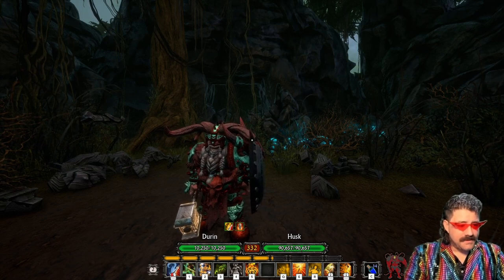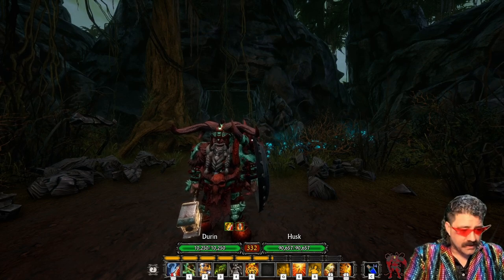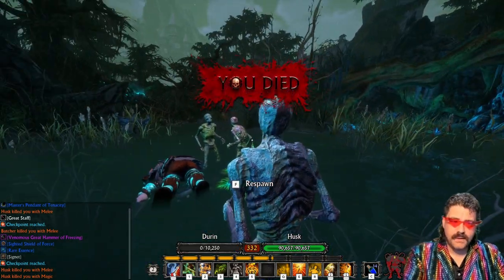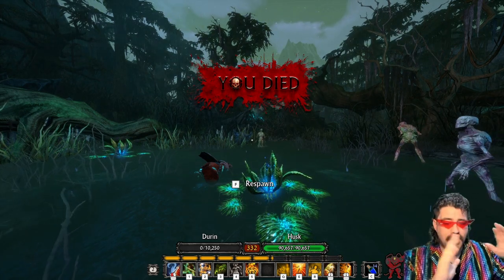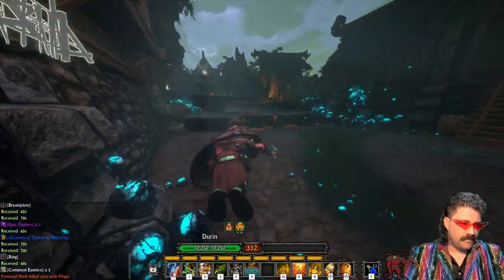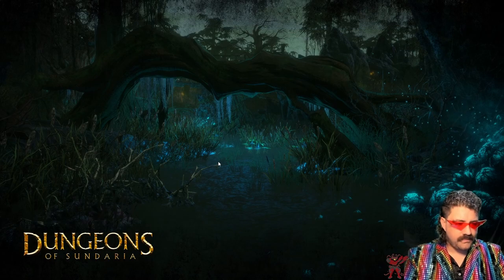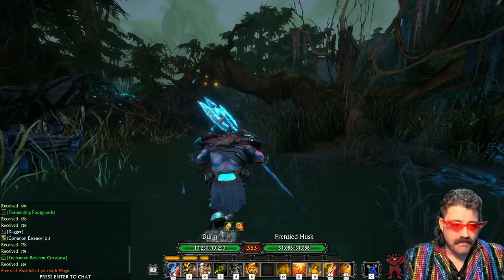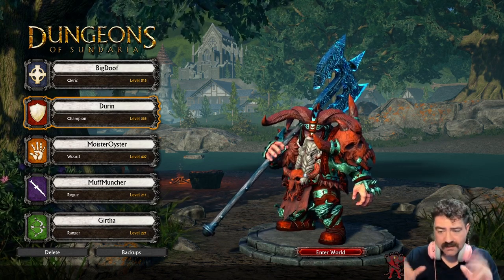Best New Way to Farm EXP!? Dungeons of sundaria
Hey Gang, this cool little farming route was brought to my attention by Dungeon Master ChrisD in the DoS discord. Super fast and effecient. You all should give it a shot.

If you still would like to try my old EXP Farming strats, I will link it

Check me out on my other platforms-